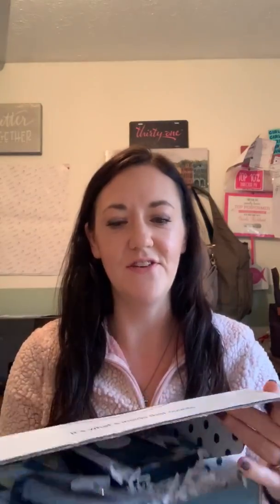March hello HAPPY